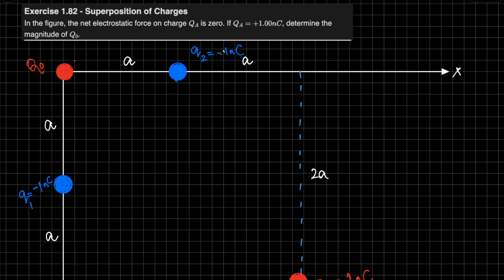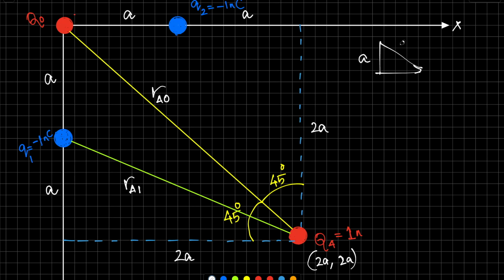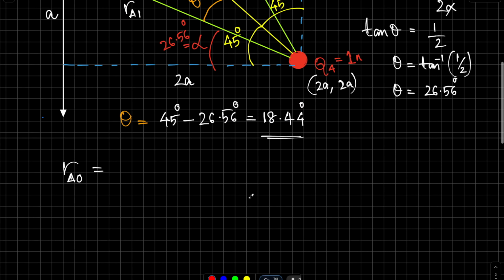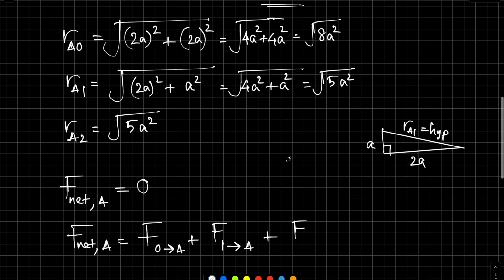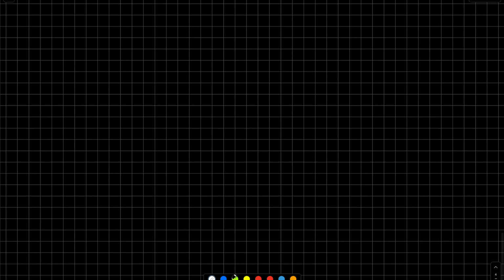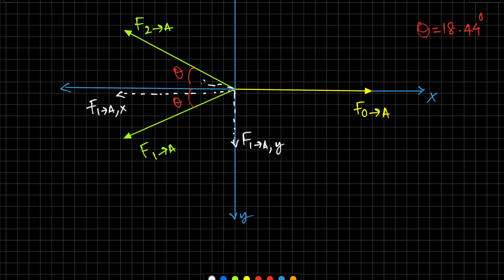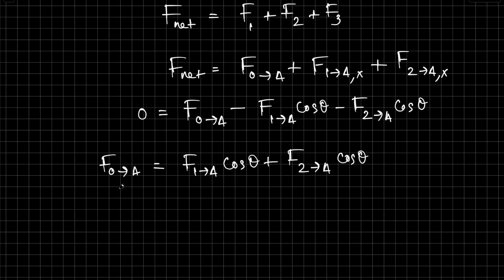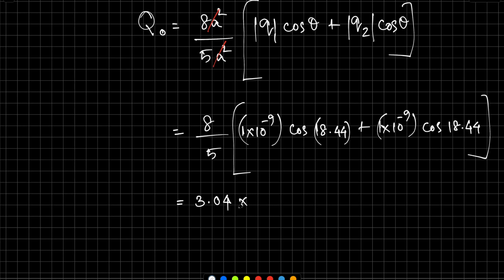Exercise 1.82 - Electrostatics